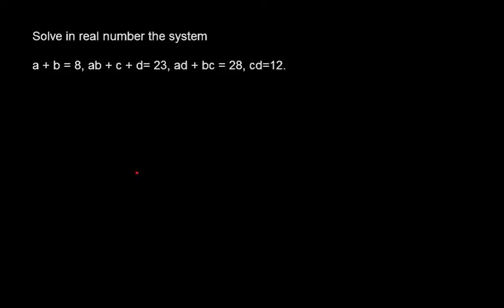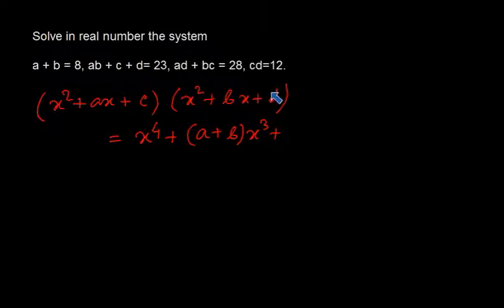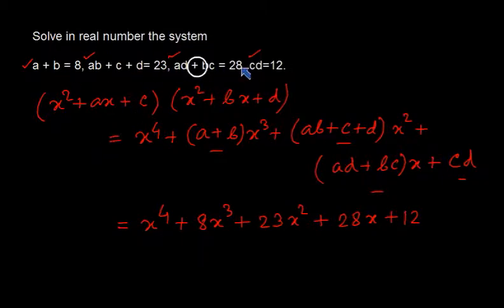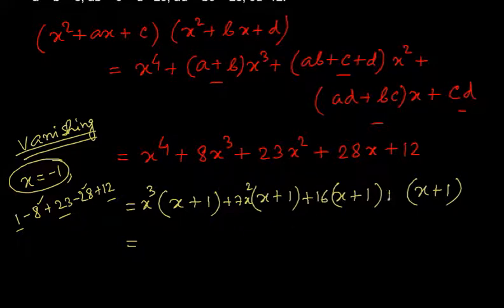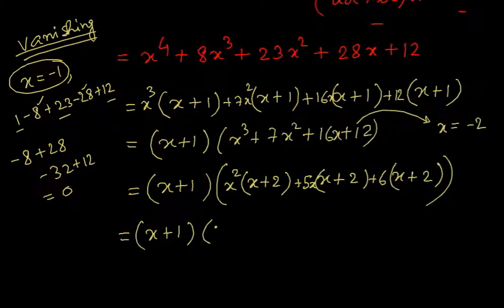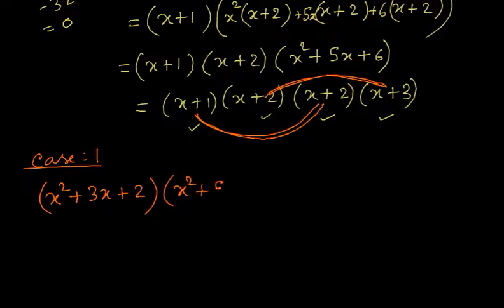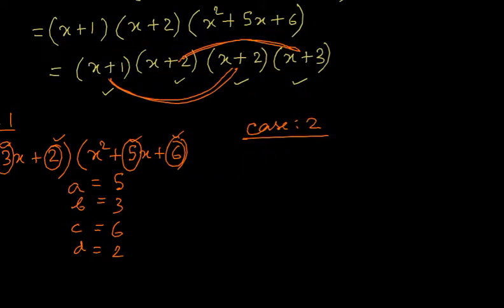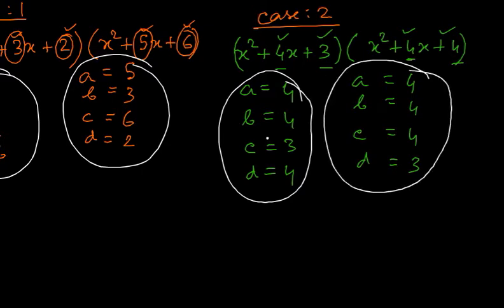Vanishing method application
An interesting application of vanishing method.